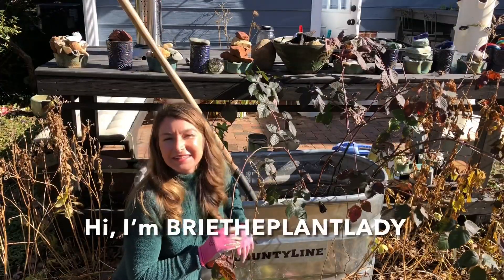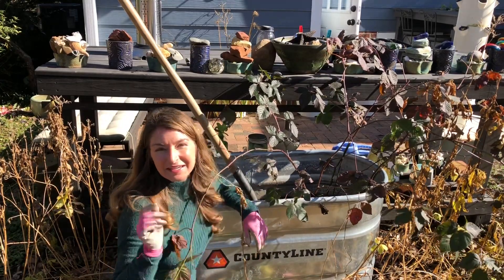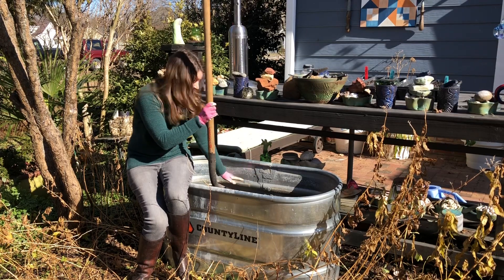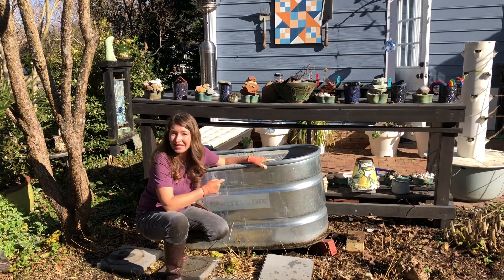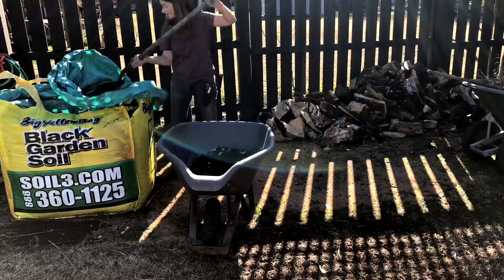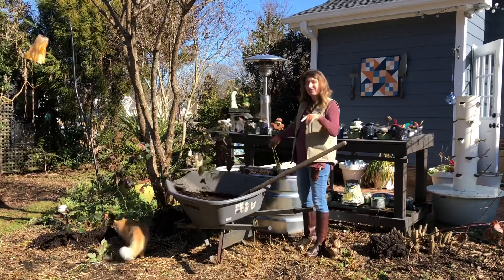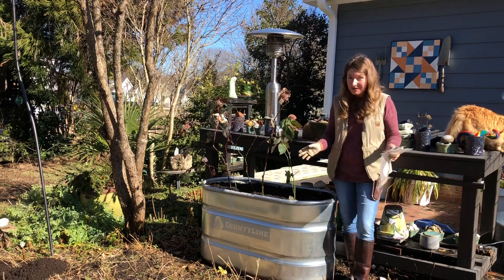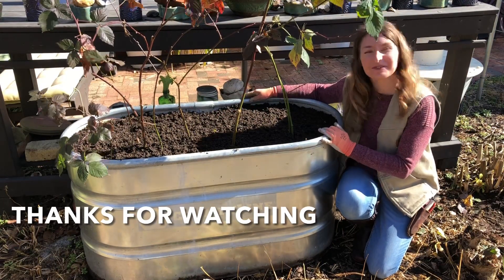How to plant a feed tank for winter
Feed tanks are an easy and inexpensive way to create a long term raised bed.